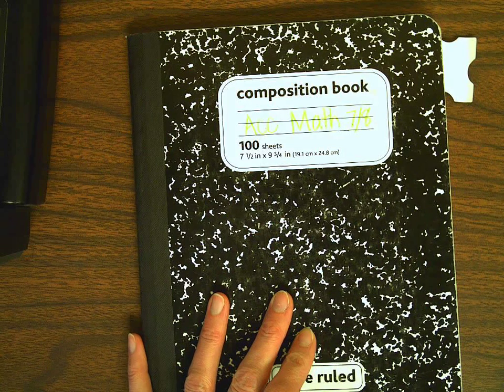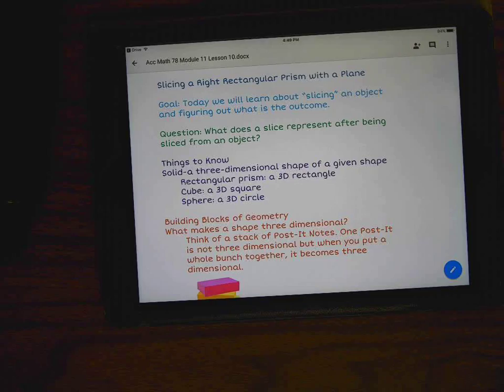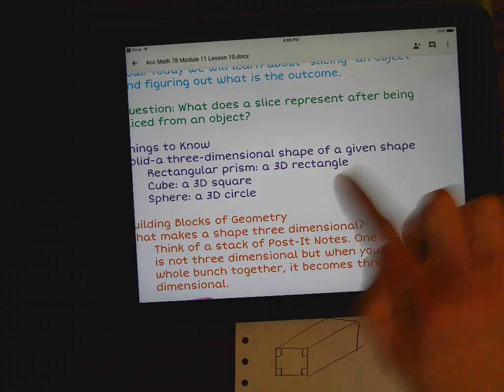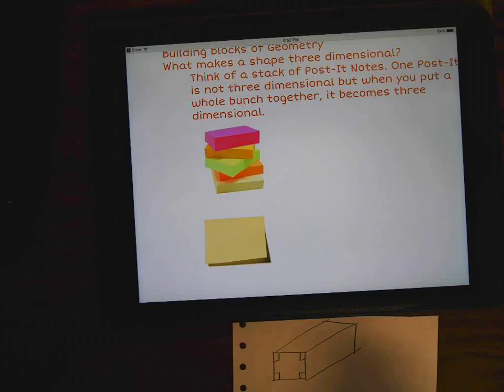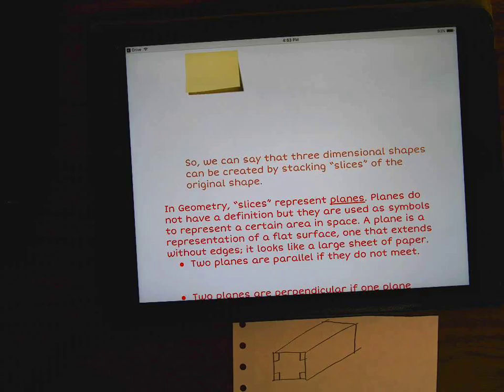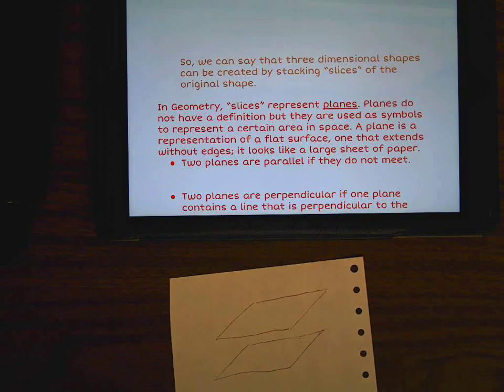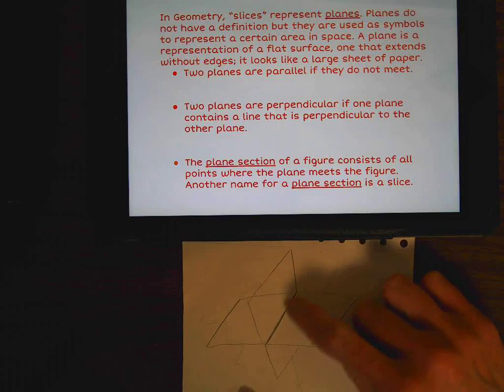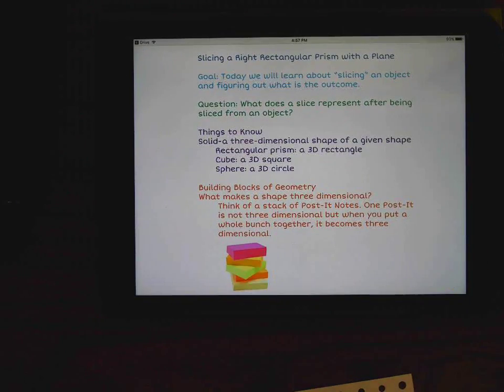Acc Math 7:8 Module 11 Lesson 11